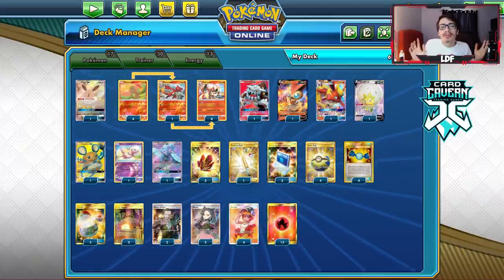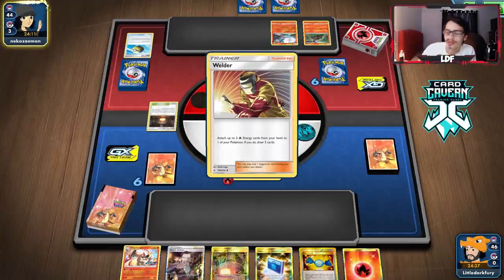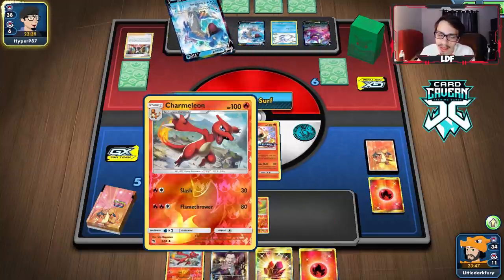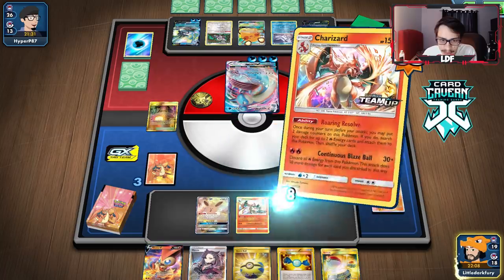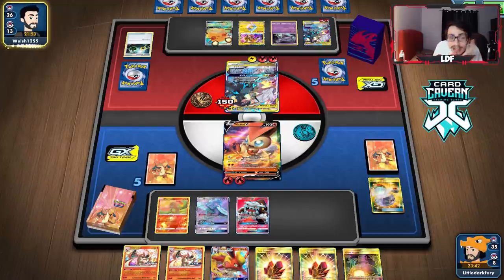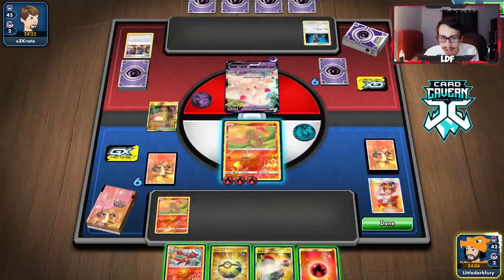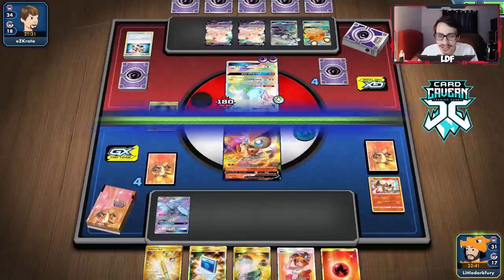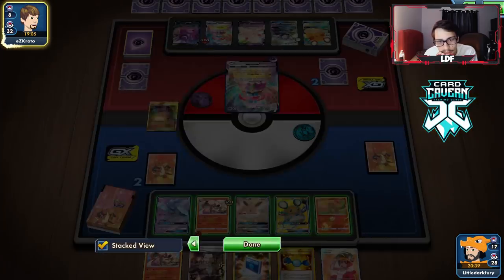Roaring Resolve Charizard Is Good! W/Flareon GX Partner! PTCGO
In today’s ptcgo video i look at the Roaring Resolve Charizard deck again which turns out to be pretty good still! I combine it with Flareon GX & Victini V!

#Pokémon - 17

* 1 Eevee-GX PR-SM 233
* 4 Charmander TEU 12
* 1 Heatran-GX UNM 216
* 1 Victini V SSH 25
* 1 Charmeleon HIF 8
* 1 Flareon-GX PR-SM 171
* 4 Charizard PR-SM 158
* 1 Eldegoss V RCL 176
* 1 Dedenne-GX UNB 195
* 1 Mew UNB 76
* 1 Oricorio-GX CEC 217

* 3 Giant Hearth CEC 263
* 4 Welder UNB 214
* 3 Switch SUM 160
* 3 Marnie SSH 200
* 3 Fire Crystal UNB 231
* 2 Boss's Orders RCL 189
* 4 Rare Candy PLB 105
* 3 Pokémon Communication TEU 196
* 4 Quick Ball SSH 216
* 1 Ordinary Rod SSH 215

#Energy - 13

* 13 Fire Energy BUS 167